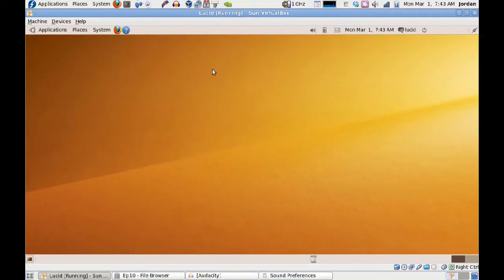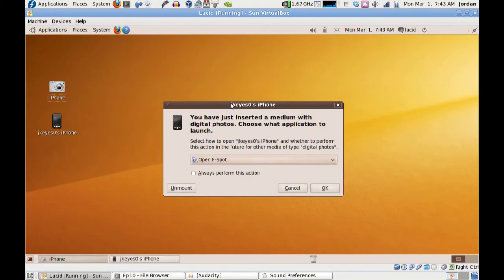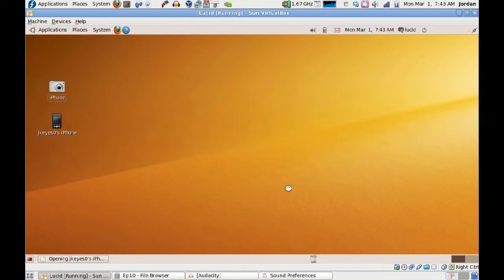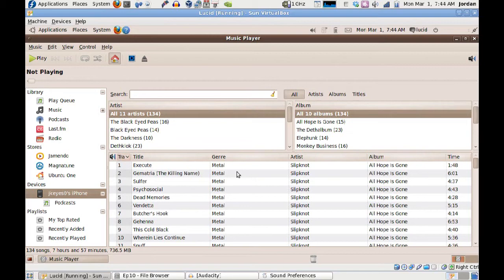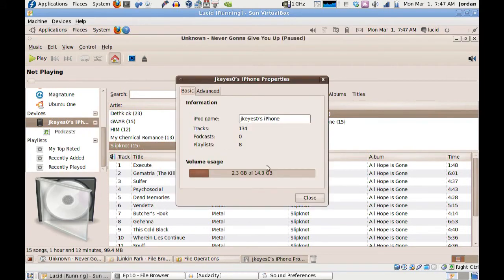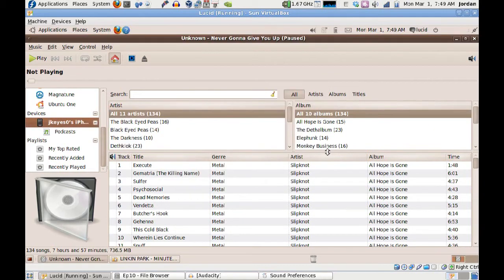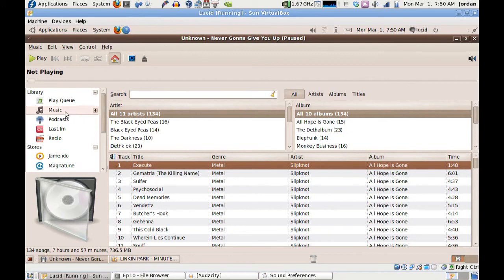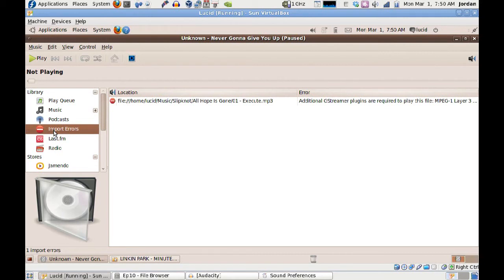This Week In Linux: Ubuntu 10.04 Alpha 3 Has Native iPhone / iPod Touch support!